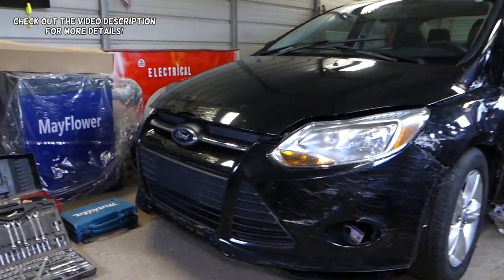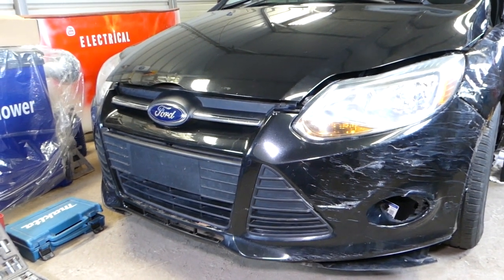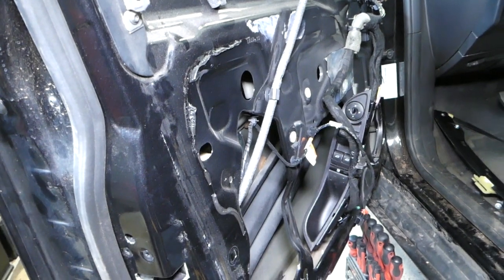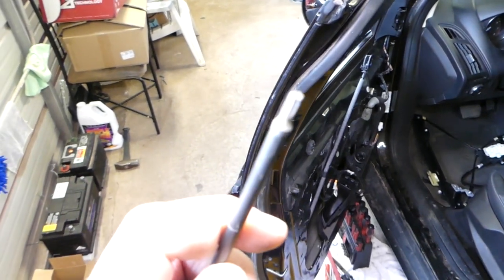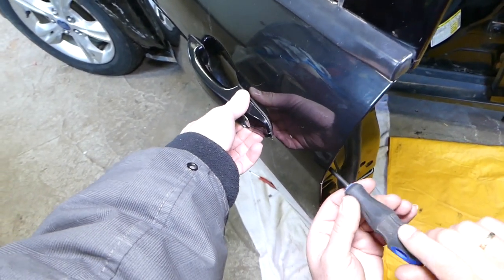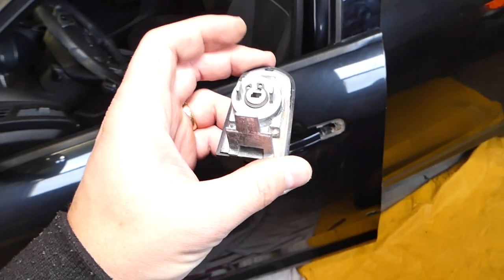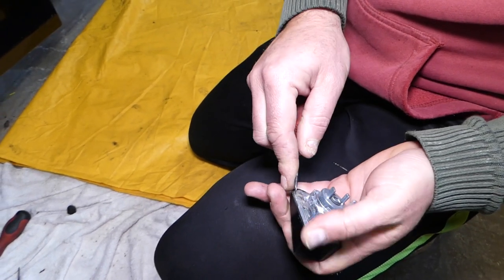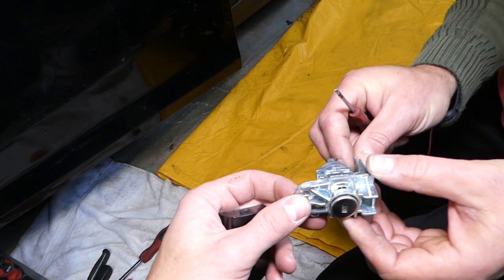DOOR CYLINDER LOCK REMOVAL REPLACEMENT FORD FOCUS MK3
DOOR CYLINDER LOCK REMOVAL REPLACEMENT FORD FOCUS MK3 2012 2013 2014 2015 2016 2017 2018

In this video we will show you how to replace or remove door lock cylinder on Ford Focus MK3. This should work on the whole generation from 2012 to 2018.
This might be helpful on:
2012 Ford Focus Exterior Door Lock Cylinder Removal Replacement
2013 Ford Focus Exterior Door Lock Cylinder Removal Replacement
2014 Ford Focus Exterior Door Lock Cylinder Removal Replacement
2015 Ford Focus Exterior Door Lock Cylinder Removal Replacement
2016 Ford Focus Exterior Door Lock Cylinder Removal Replacement
2017 Ford Focus Exterior Door Lock Cylinder Removal Replacement
2018 Ford Focus Exterior Door Lock Cylinder Removal Replacement

Products used in the video:
► Screwdriver Set

•Cameras
Panasonic Lumix FZ300

•Tripod
Polaroid 72-inch

•Microphone
Polaroid Pro Video Condenser

•Light
NEEWER 160 LED CN-160 Dimmable

•Camera
Sony HD Video Recording HDRCX405